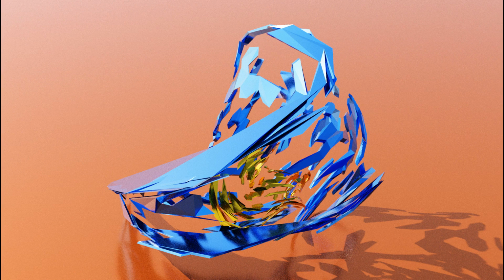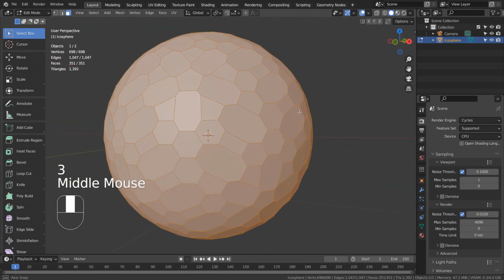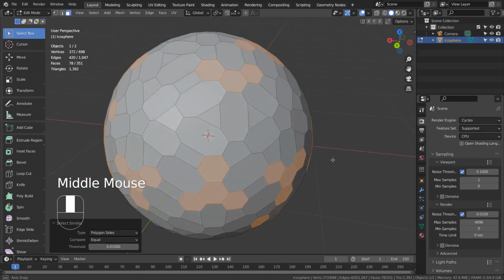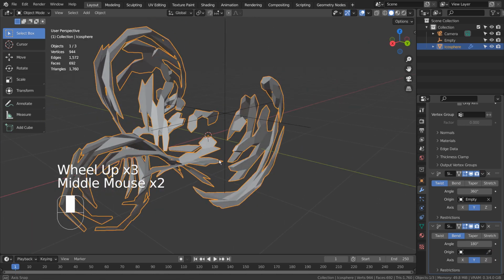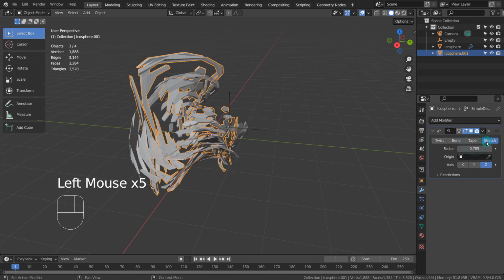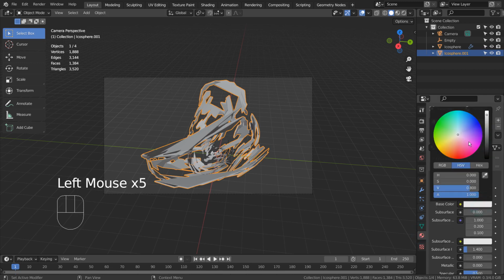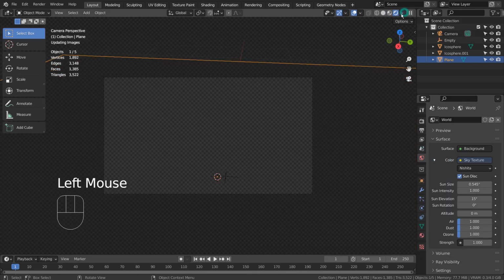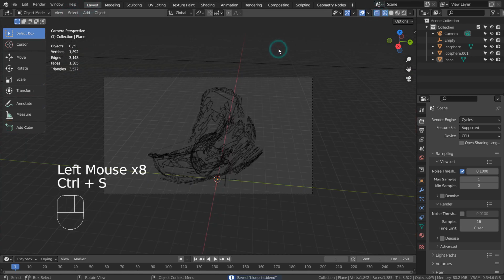Blender Tutorial - Abstract art